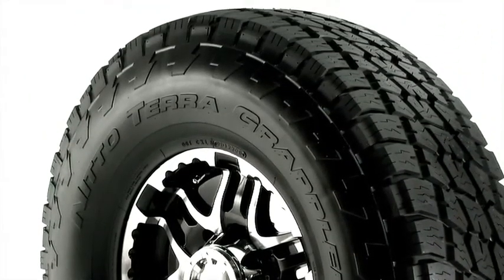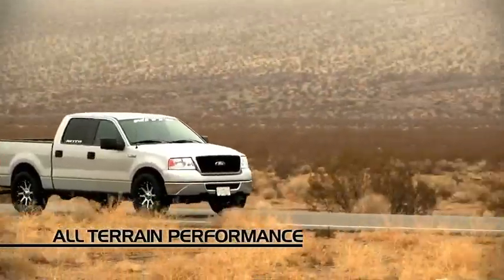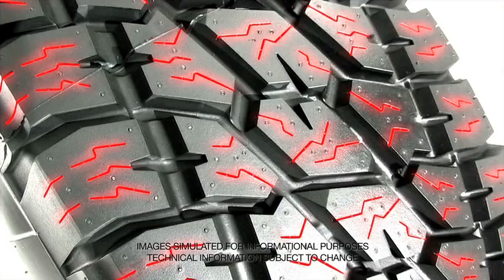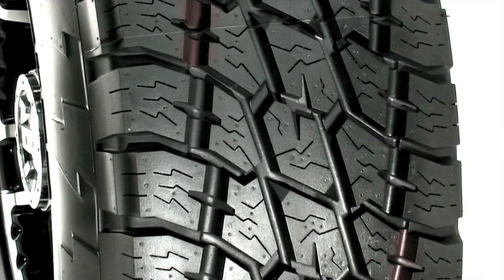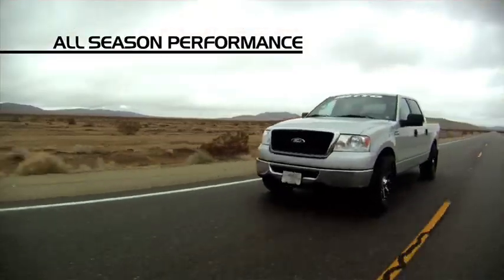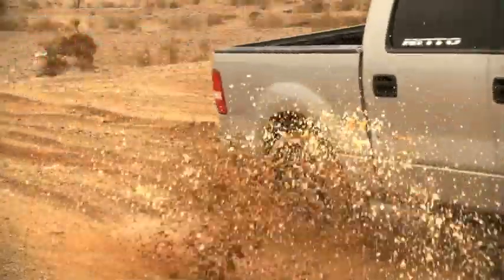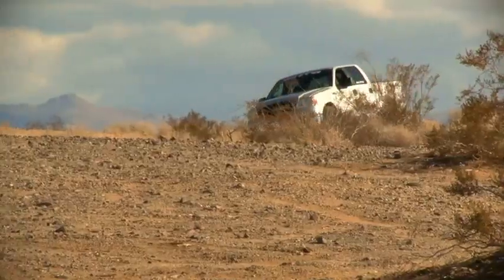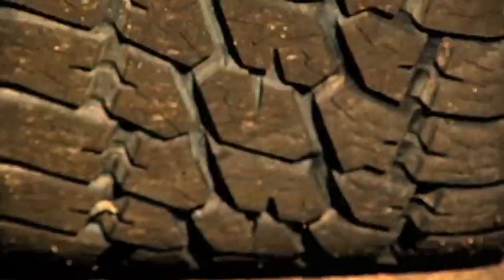Experience the Nitto® Terra Grappler A/T Tire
See what makes Nitto's Terra Grappler a great all-terrain tire. Watch the Terra Grappler conquer the highways and trails.  For more information on Terra Grappler A/T tire

There's a Nitto Grappler series tires for your light truck, jeep, SUV's needs